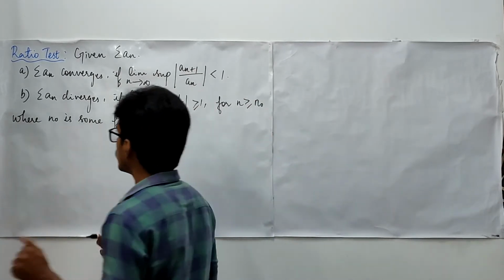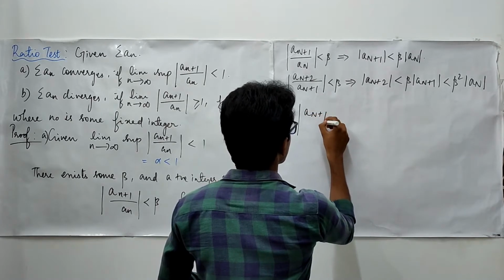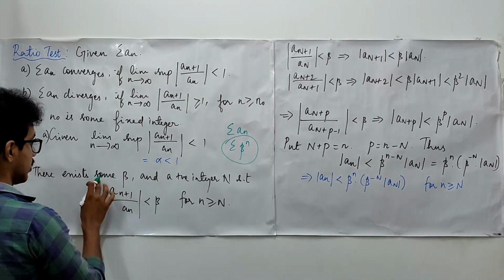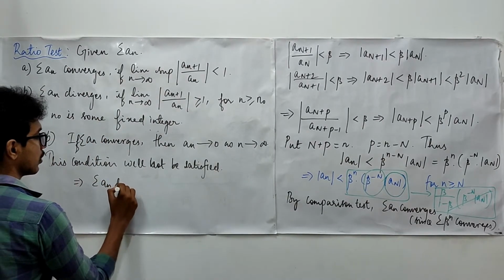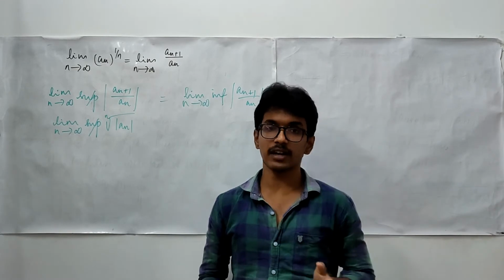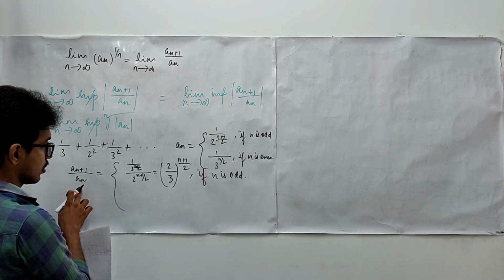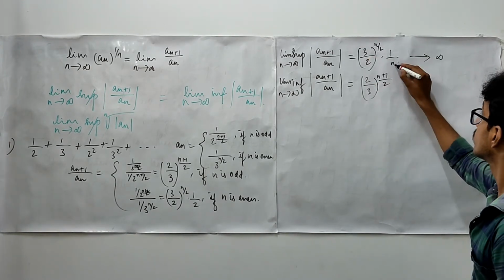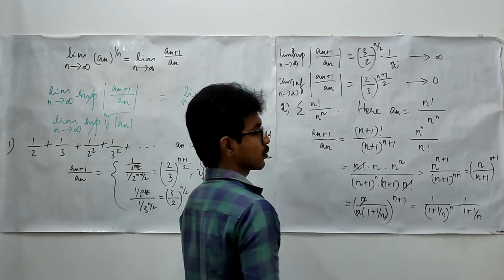D'Alembert's Ratio Test| Theorem Proof and Problems - Lec 29 - Sequence and Series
Theorem is proved and illustrations are provided.